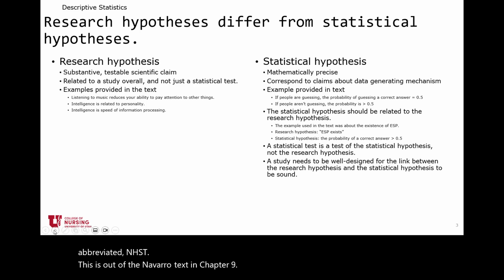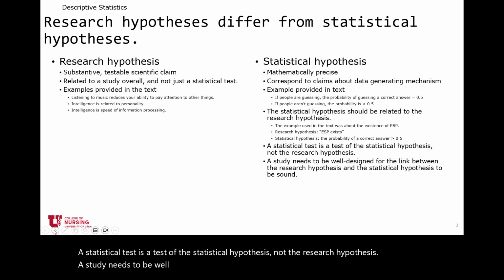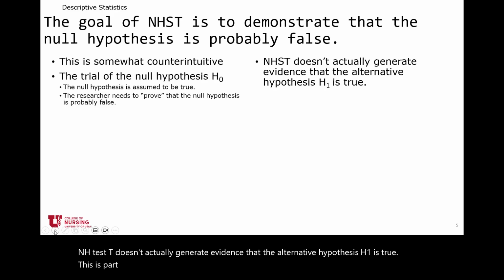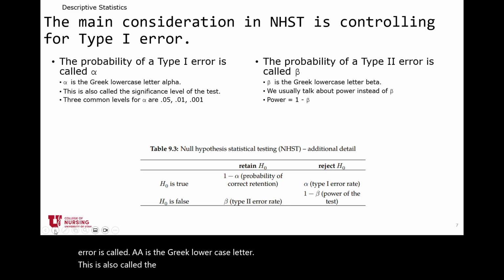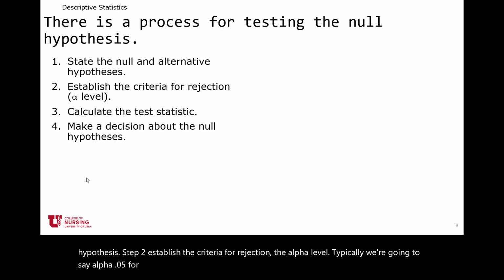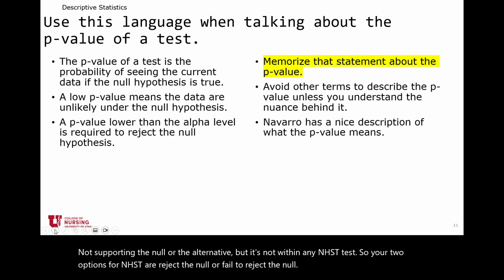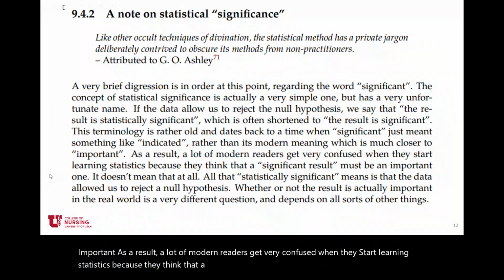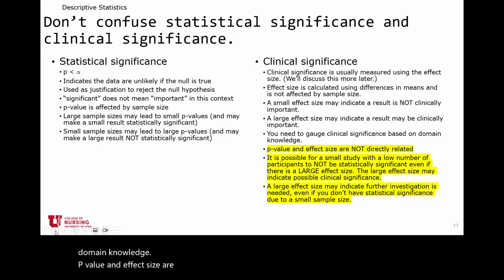N6671 NHST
Information about null hypothesis significance testing (NHST)